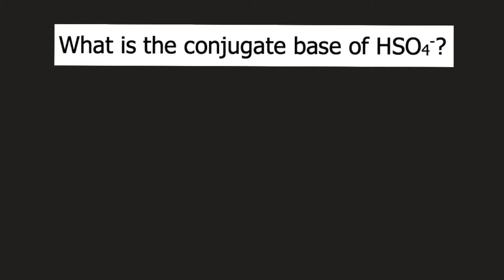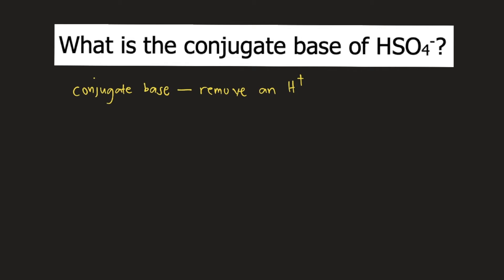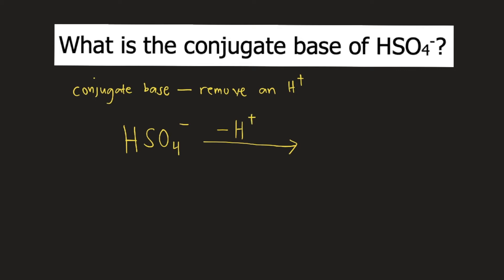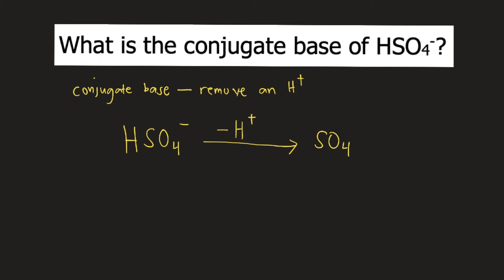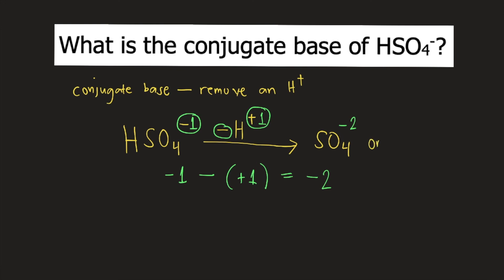What is the conjugate base of HSO4-?